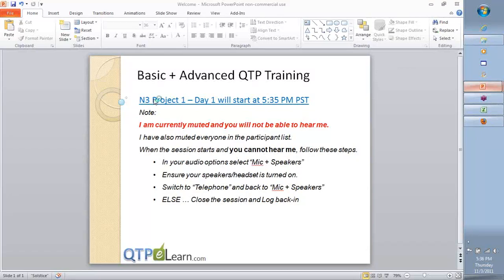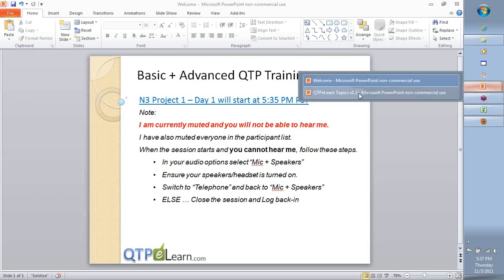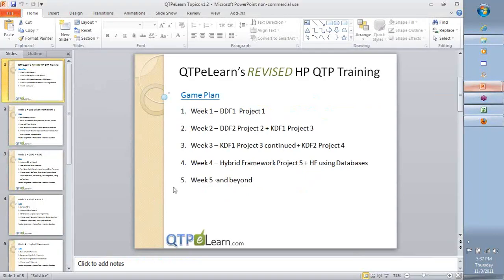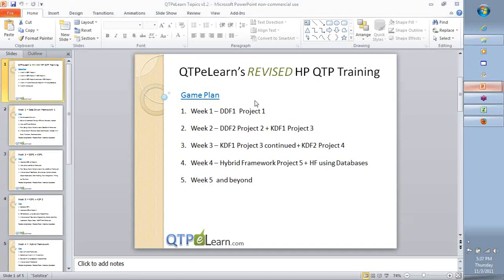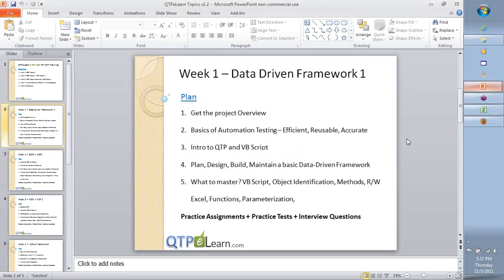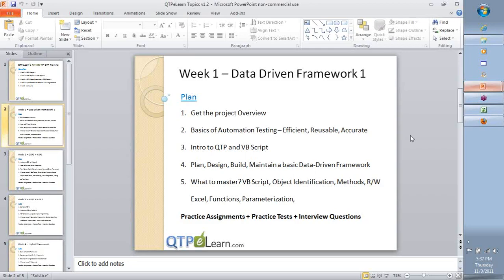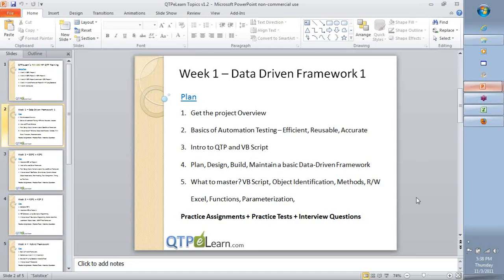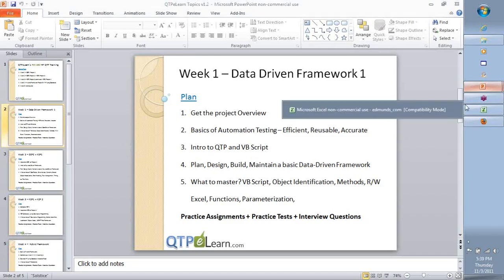QTP Training Day 01 VB Scripting Descriptive Programming Frameworks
Day 01
Prepare our Test Plan, Test Scenario, Test Data
Identify the objects from the Application ?
Add the objects to the repository, assign logical names
write the basic code for the Test Scenario
creat our VB Script Test Parameters/Variables
Debug ?
Loops and Conditions
Apply the concepts of VB Script functions if needed
creat logic for verifying the test results from the applications

"hp qtp training", "qtp training", "qtp training", "qtp training online"
, "online qtp training", "qtp training material", "free qtp
  training", "qtp training course", "advanced qtp training"
, "qtp training courses", "qtp training ppt", "qtp
  training classes"